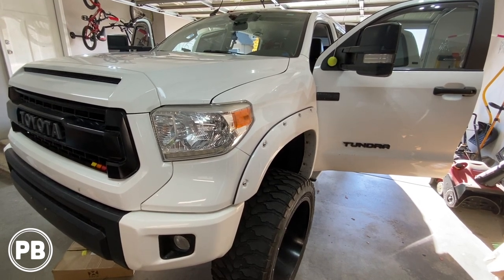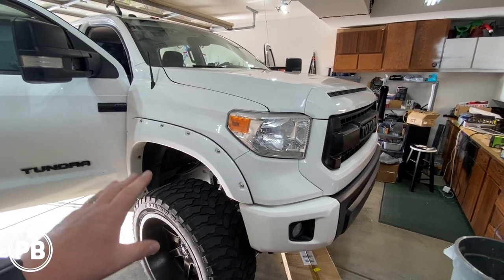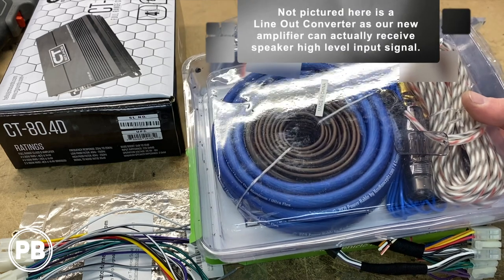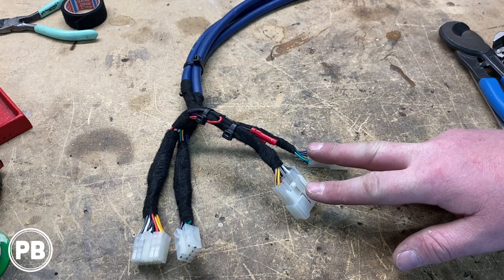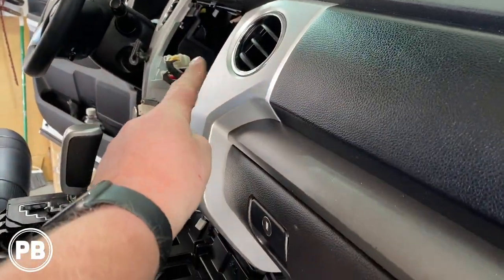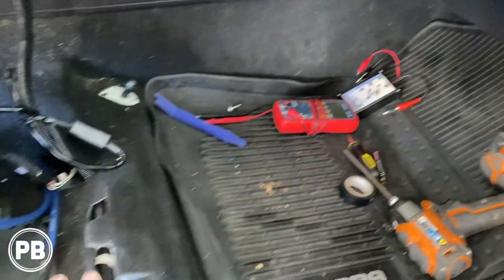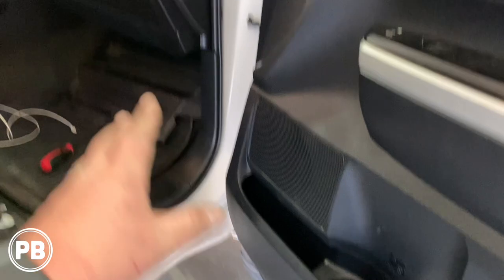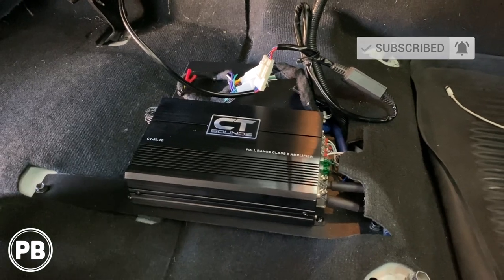2014 - 2021 Toyota Tundra 4 Channel Amp Install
Watch a full tutorial as a 2016 Toyota Tundra will have a 4 Channel Amplifier Installed.  We will be using the stock CD/Radio Stereo of which will be removed to allow access to speaker outputs in order to our wiring providing signal to the amplifier without use of an aftermarket radio.

NOTE: Our Tundra was not equipped with the factory JBL sound system, however, there was a small door speaker amplifier under the passenger front seat which was removed.

This video applies to Toyota Tundra models for years 2014, 2015, 2016, 2017, 2018, 2019, 2020, and 2021. This video also includes dash trim removal, complete amplifier wiring instructions, complete installation, and testing.

*CT Sounds 4 Channel Amplifier CT-80.4AB
*4 Gauge Amplifier Wiring Kit
*9 Conductor Speaker Wire
*Axxess AX-DSP-TY2 T Harness (non JBL) (Discontinued)
-Alternative: Toyota T-Harness (non JBL)
*Pac Line Out Converter (4 Channel)
*Toyota Non-JBL Bypass Harness
*ABS Plastic Mount 12x16"

If you have JBL, you either need to manually bypass the harness or still use the Non-JBL Bypass harness above and re-pin the harness manually to match the output to each speaker.  Here is a link to the forum where you can identify where each wire goes

If you don't have JBL or the SR5 amplifier under the seat, no bypass harness is required, just a simple T harness used in the video required if retaining the factory radio.